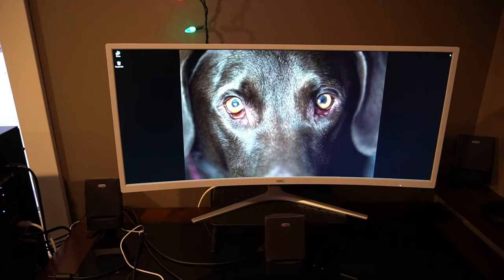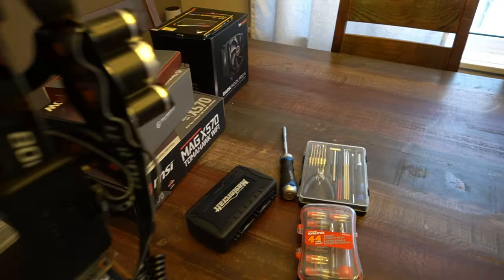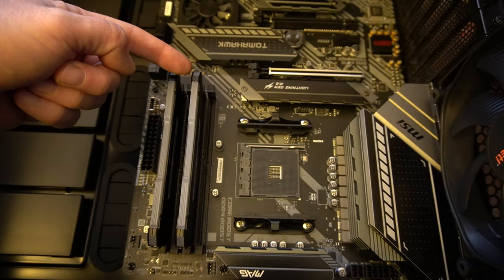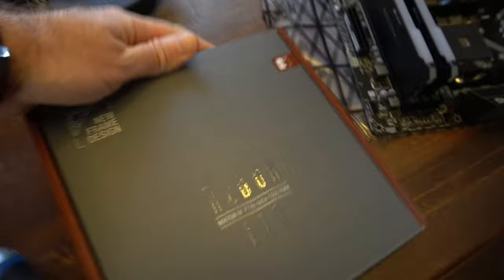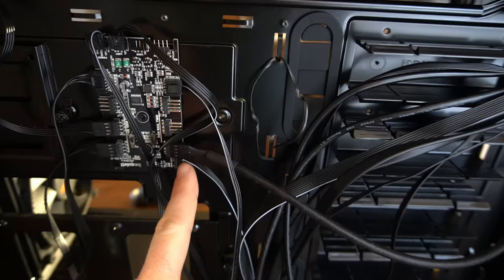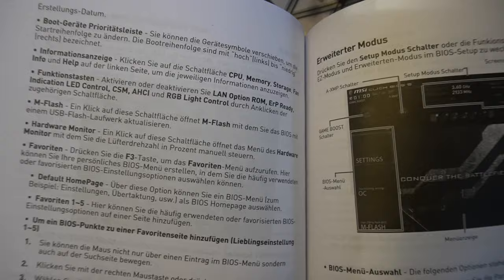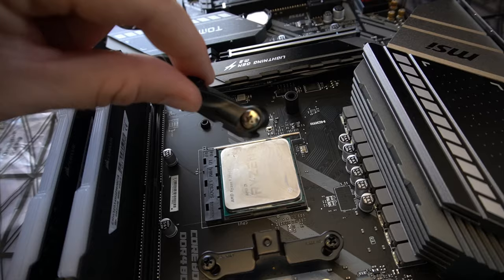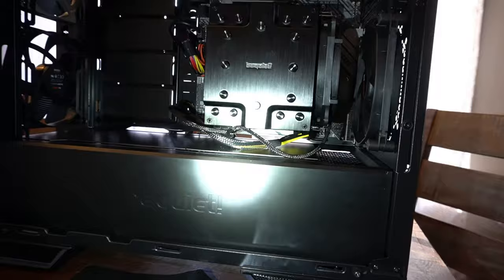Where Has Gary Been - Tech Issues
2020 has not been kind to the tech world or techies. I have been waiting months to upgrade my 4 year old editing/gaming computer. I cannot find a new gpu or cpu anywhere, but am so tired of waiting we are going to do the build with all the other new parts and then when the time comes we can just insert new cpu/gpu. Is this a mistake? (you innocently inquire). You're damn right it was a mistake!!!